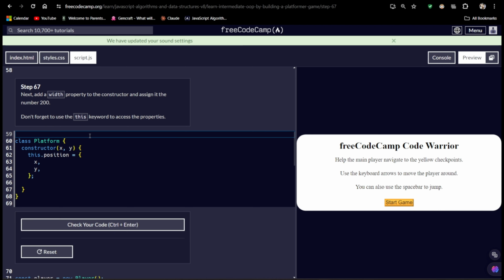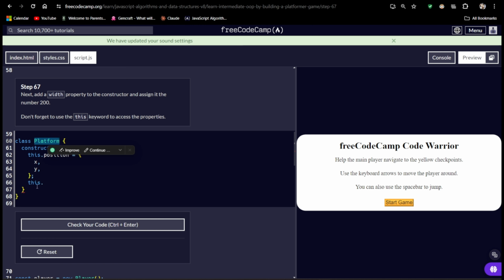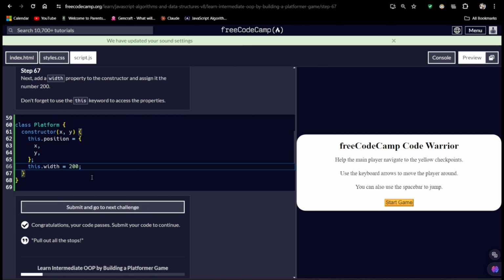Intermediate OOP PlatformerGame 67